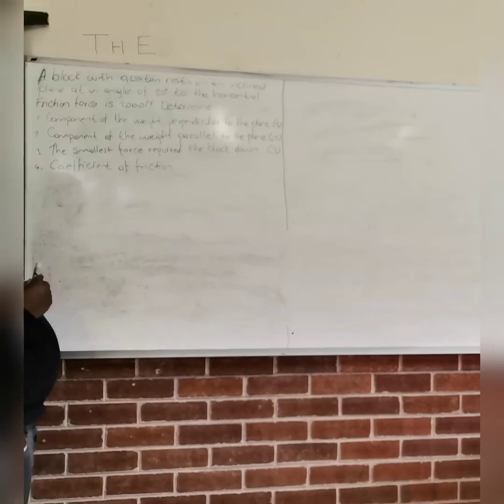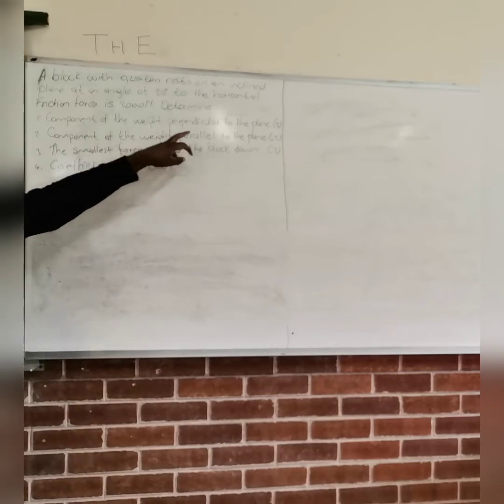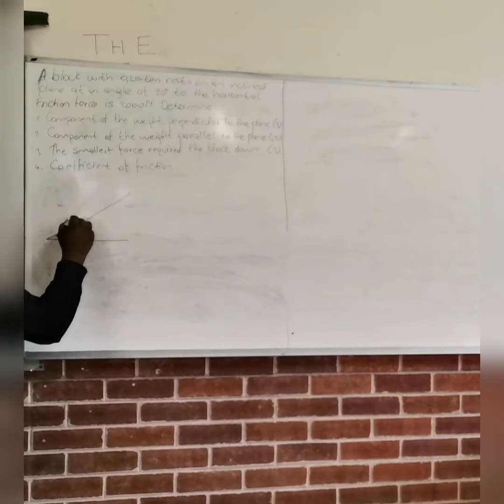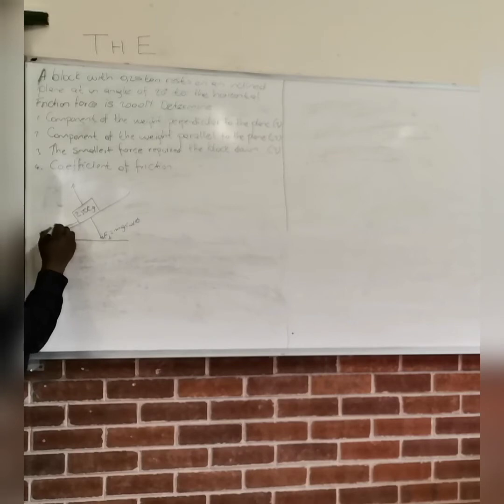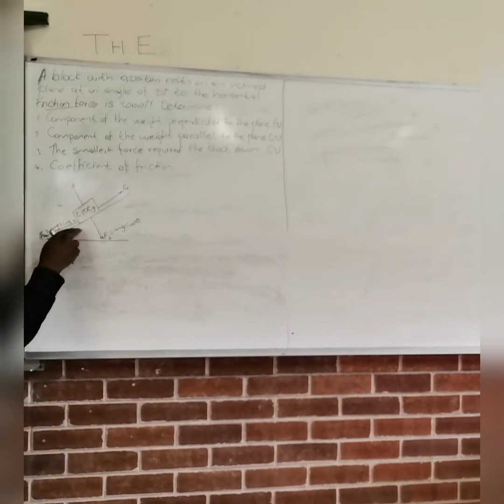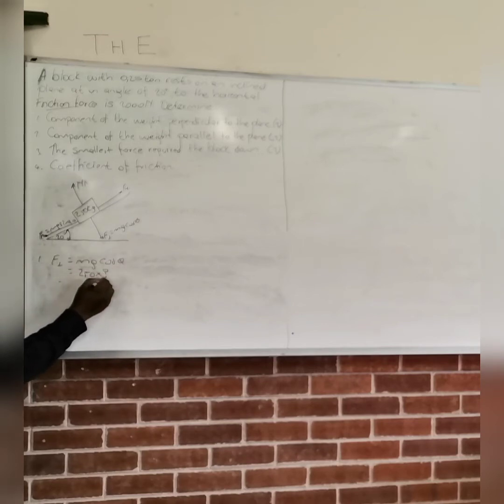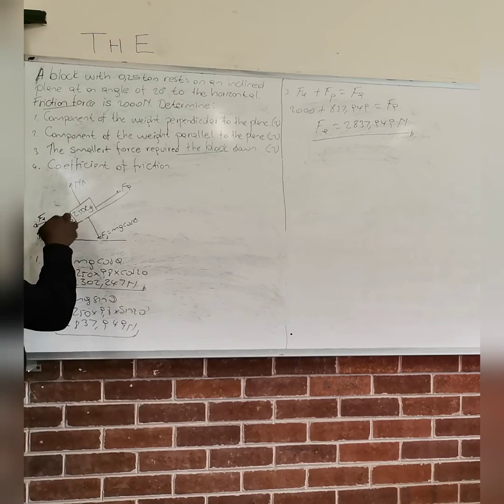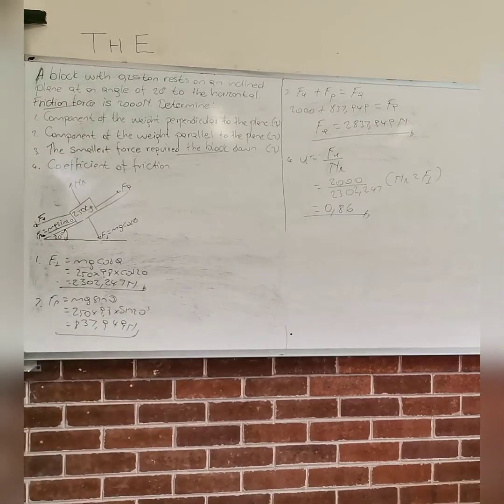Engineering Science N3: Friction part 1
Friction science N3